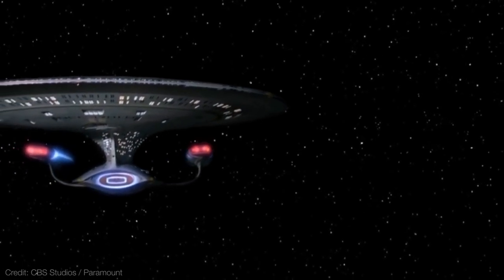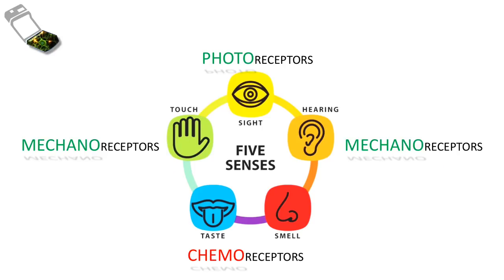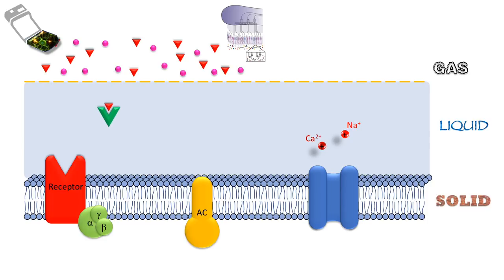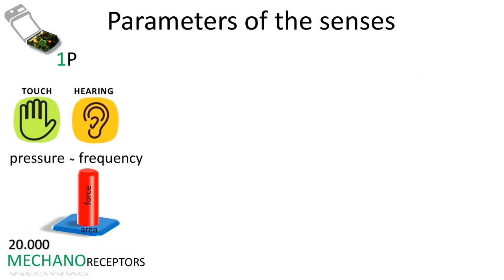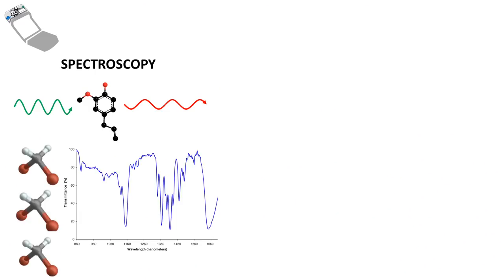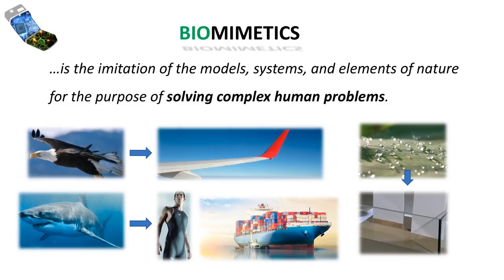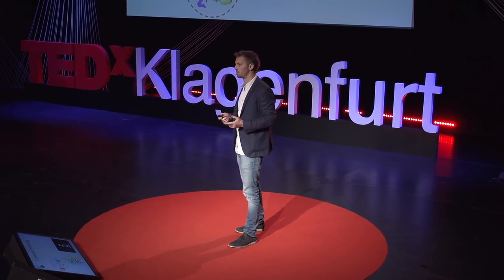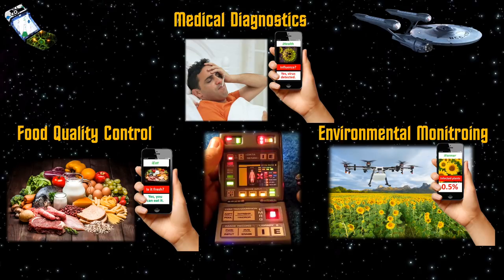A biomimetic smell sensor | Johannes Bintinger | TEDxKlagenfurt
Imagine having a detachable, high-resolution, handheld portable device that can instantly diagnose our medical conditions or disease within a second from the smell of our breath. Sounds like science fiction, doesn’t it? Well not for Johannes Bintinger. For him, the tricorder from Star Trek inspires a vision of what medical diagnostics, food quality control or environmental monitoring can look like in the future. Johannes earned a Ph.D. degree in Technical Chemistry (TU Wien, 2016) for his work on the Design and Synthesis of Novel Organic Semiconductors Towards Their Applications in Organic Electronics. In his work, he synthesized and implemented triarylamines and oligothiophenes as active materials in electronic devices such as organic field-effect transistors, self-assembled monolayer field-effect transistors, sensors, organic light emitting diodes and a phosphorescent light emitting diodes which he partially carried out at Columbia University (USA). Since 2017 he works at AIT in the field of Graphene-Based Field-Effect Transistors for Smell Sensing Applications and the development of an Optoelectronic Lab on A Chip platform. This talk was given at a TEDx event using the TED conference format but independently organized by a local community.